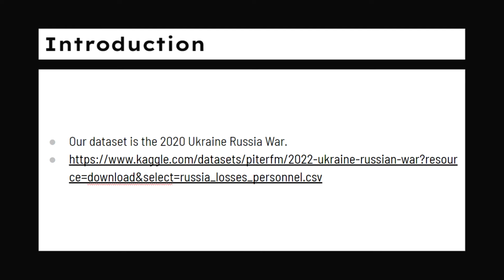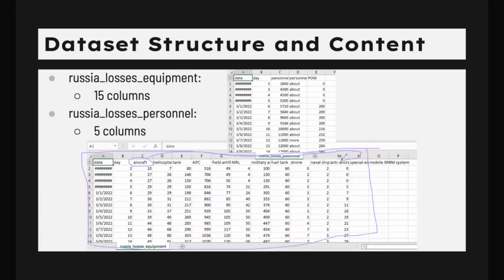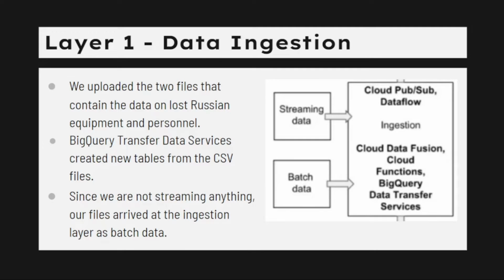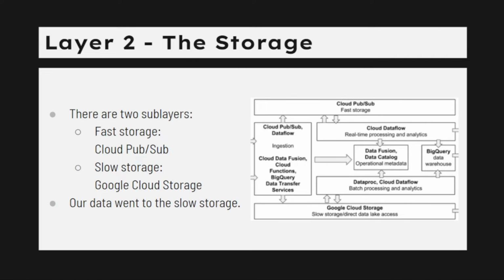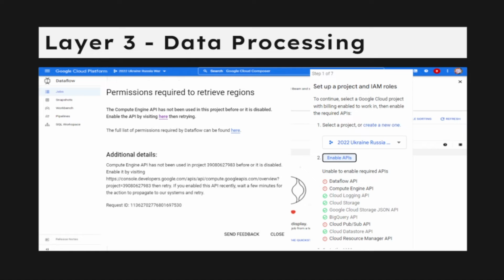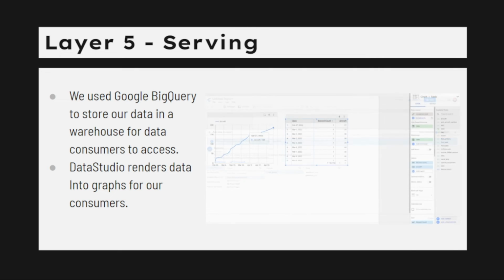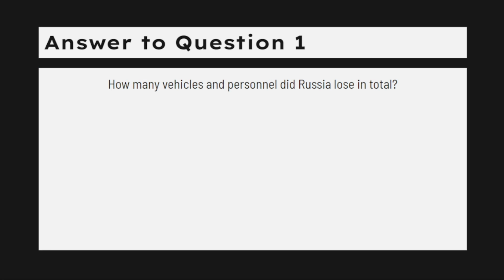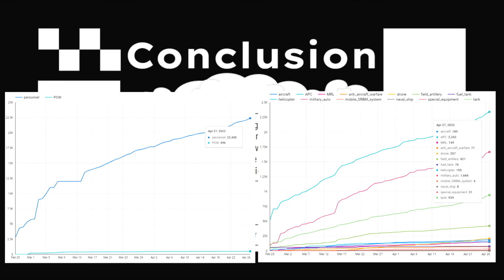ISTA 431 Cloud Architecture Project